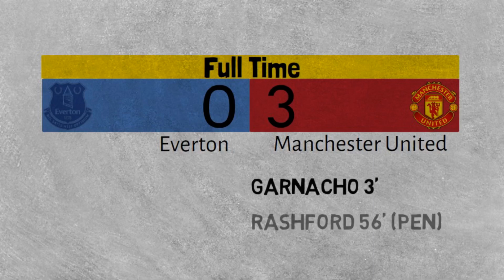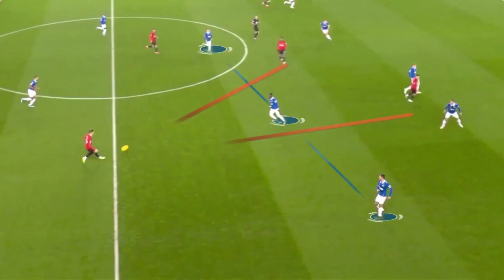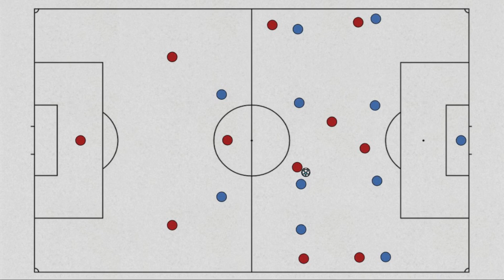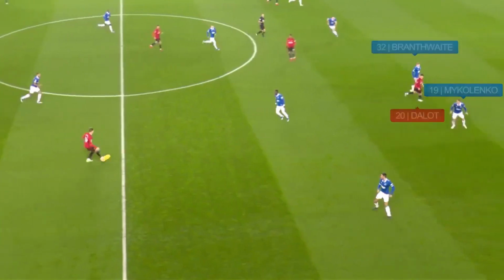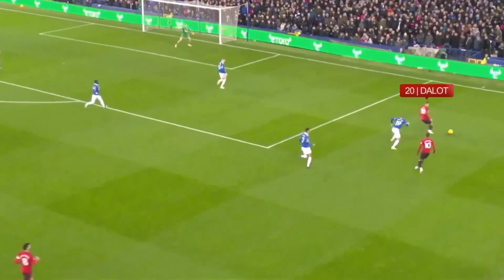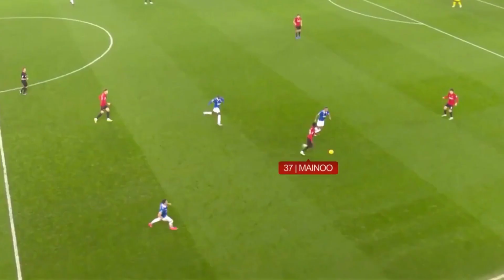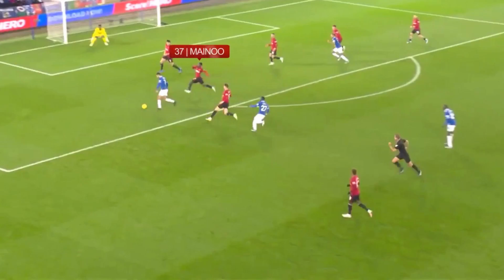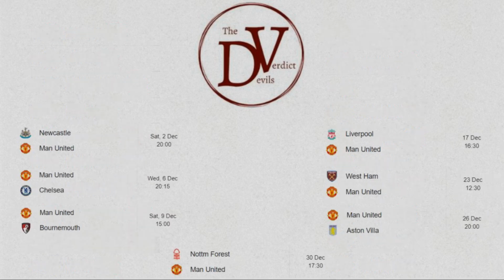Mainoo and Game Analysis | Everton 0 - 3 mufc | Tactical Analysis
This video looks at Manchester United's new possession patterns, how ten Hag is utilising Dalot as the inverted fullback and a look at Magic Manioo.